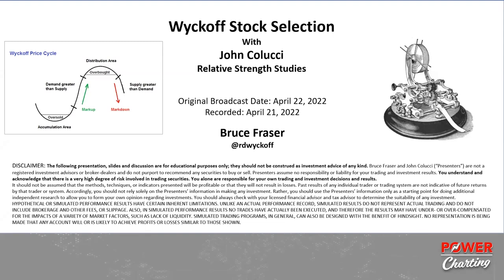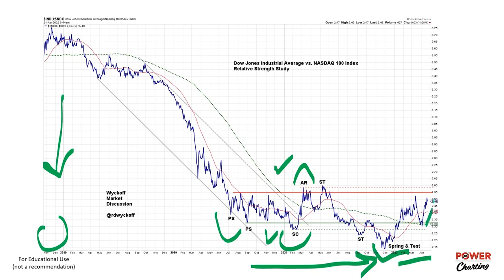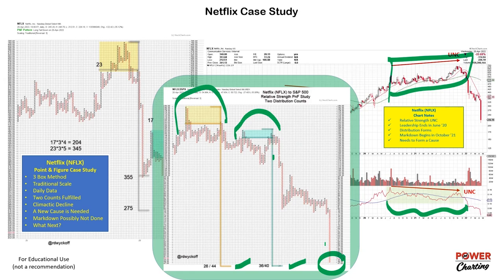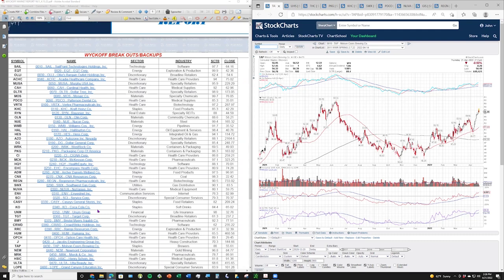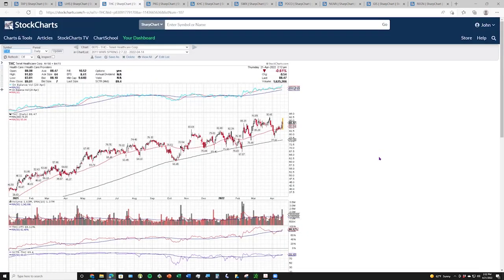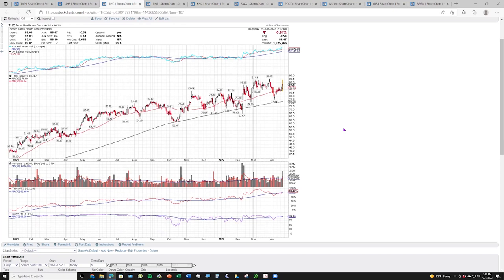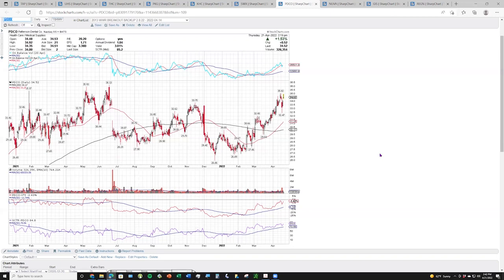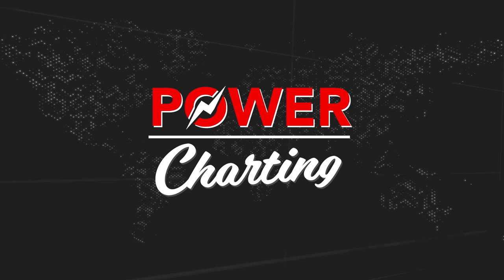Wyckoff Stock Selection. Relative Strength Studies | Bruce Fraser | Power Charting (04.22.22)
Growth and Mega-cap growth stocks have been in dominant relative strength and price trends for the prior 13 years. Do growth stocks lead the market at all times or do other segments of the market also have periods of secular leadership? Is there a prior case where growth takes a performance backseat to other stock themes? In this episode of Power Charting this question is explored. Using the relative strength relationship of the Dow Jones Industrial Average (as a proxy for Blue Chip and value themes) to the NASDAQ 100 (large capitalization growth) the 1990s and the current periods are compared. Using Wyckoff Method techniques of trend, Accumulation, Distribution and Point & Figure analysis comparisons are made and conclusions are drawn. The recent decline in NFLX is also studied on a Wyckoffian basis as an example of an important ‘FANG’ stock. Then an update on the Point and Figure study of the new C.P.I. data.

John Colucci (Johni Scan) joins the program for a segment on Wyckoff style stock selection. Using the ‘Wyckoff Market Report’ and his scanning methods Spring and Breakout candidates are unearthed and discussed. See the Overtime segment for additional stock analysis.

00:00 - Intro
01:30 - Mega Cap Growth vs. Blue Chip ( $INDU:$NDX )
09:53 - Netflix Case Study
13:53 - Inflation Update ( $CPCE )
15:53 - Wyckoff Stock Selection: Springs and Breakouts
18:38 - Molson Coors ( TAP )
21:58 - Universal Health Services ( UHS ), Tenet Healthcare ( THC )
24:25 - Packaging Corp Of America ( PKG )
26:52 - Kraft Heinz ( KHC )
28:54 - Southwest Gas ( SWX )
30:34 - Patterson Companies ( PDCO ), NuVasive ( NUVA )
33:02 - General Mills ( GIS )
34:48 - Regeneron Pharmaceuticals ( REGN )